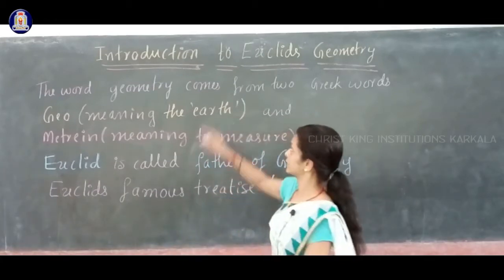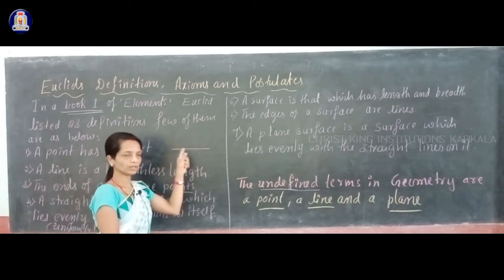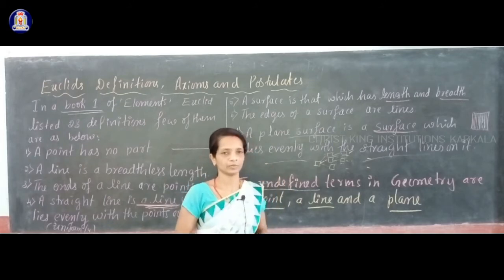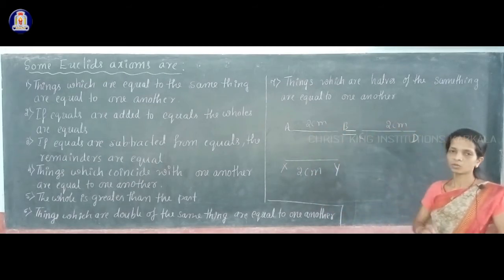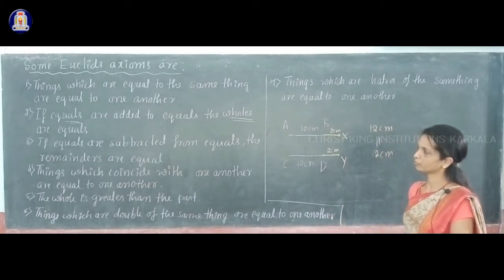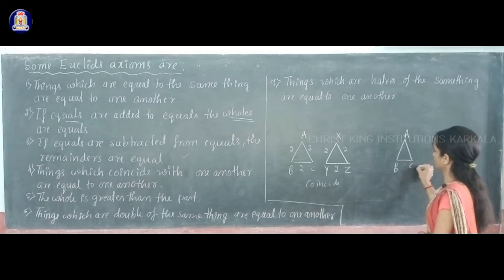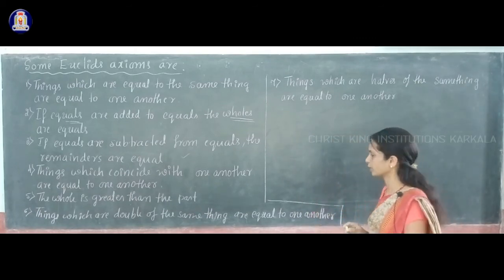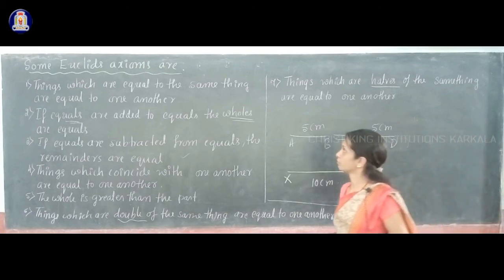9th STD Maths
# Class 9 Maths # # STD 9 Maths # Maths #